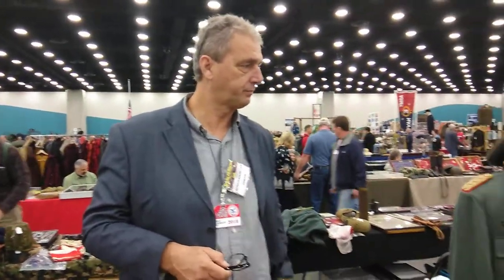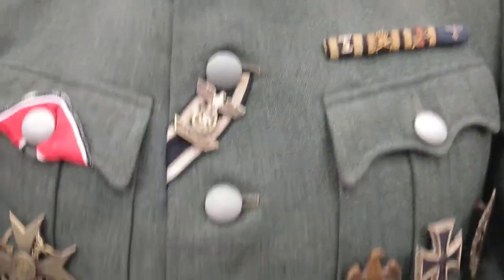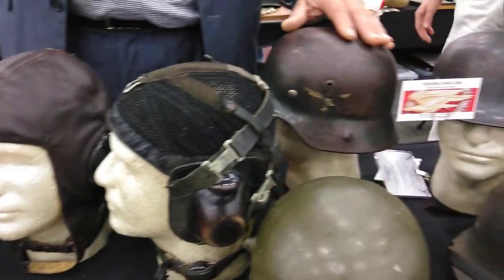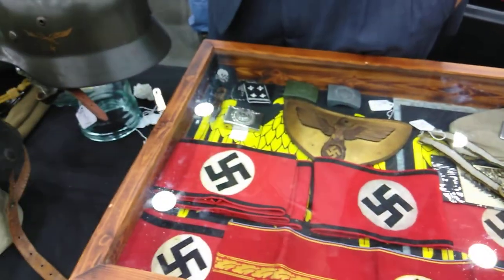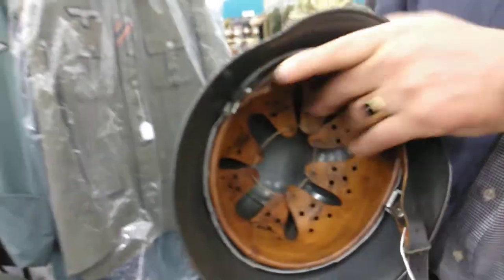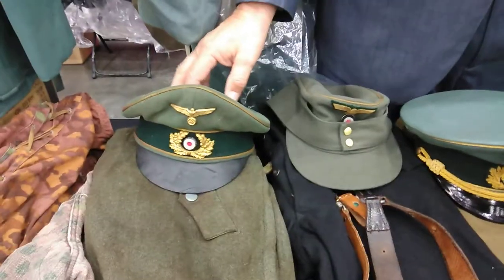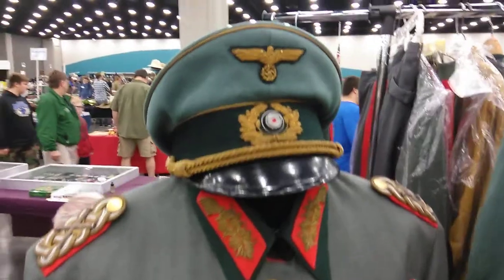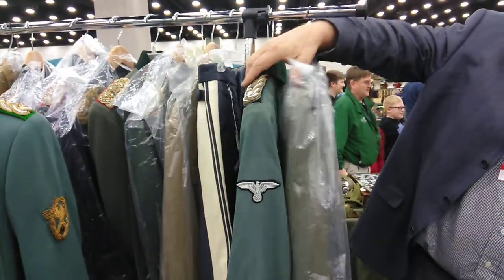2018 SOS Show Roko Militaria.